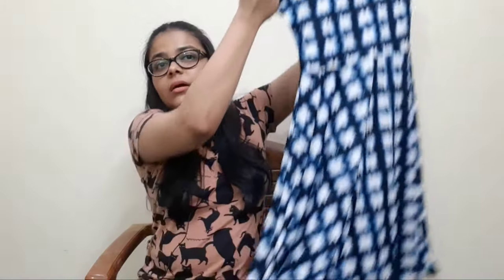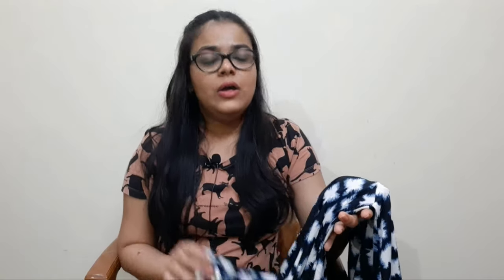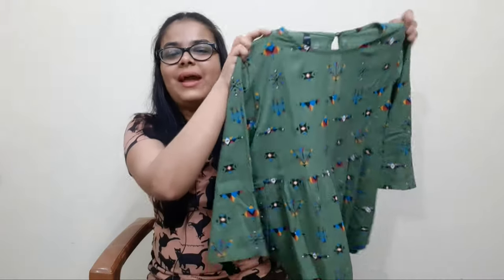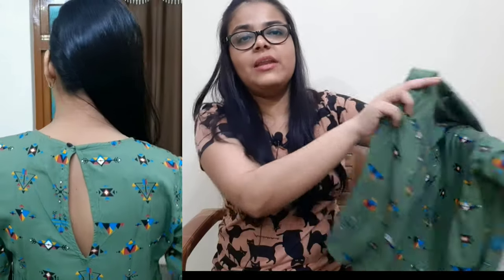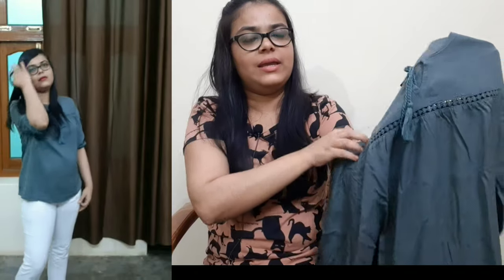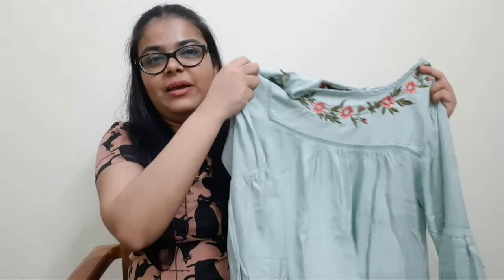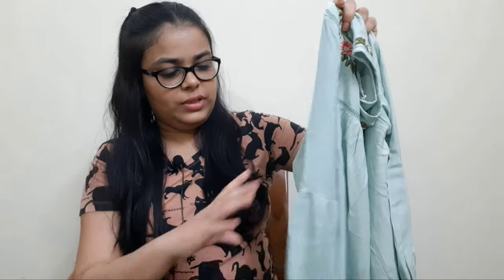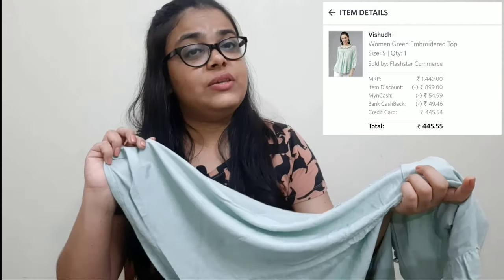Myntra EORS Haul! *Wardrobe makeover* Shopping (under RS.500)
Products:
Clothes-
Roadster
Women Black & Blue Printed Blouson Top (S):

AND
Women black checked A-Line dress (S):

HERE&NOW
Women Olive Green & Blue Printed A-Line Top with Gathered Detail (S):

HERE&NOW
Women Grey Solid A-Line Top (S):

Vishudh
Women Green Embroidered Top (S):

Roadster
Women Black Slim Fit Mid-Rise Clean Look Stretchable Jeans (W-34):

Roadster
Women Blue Skinny Fit Mid-Rise Clean Look Stretchable Cropped Jeans (W-34):

The product shown are purchased by me.